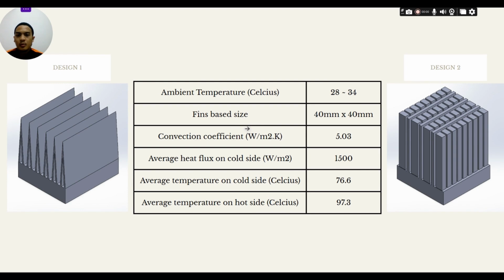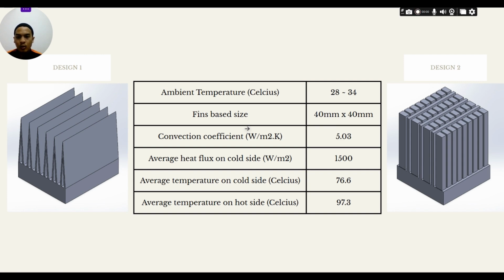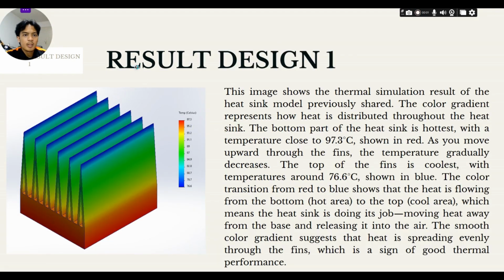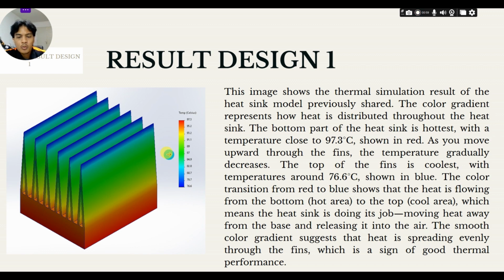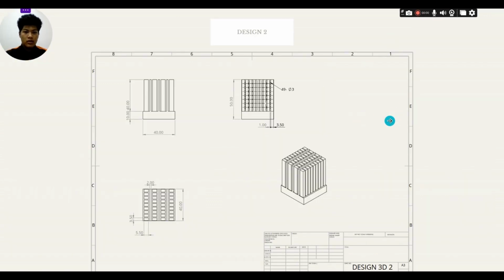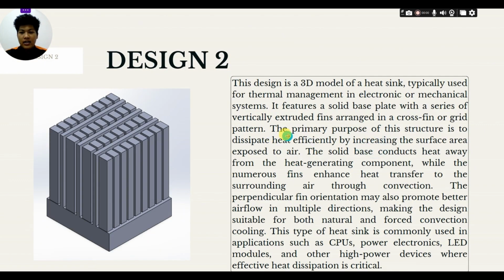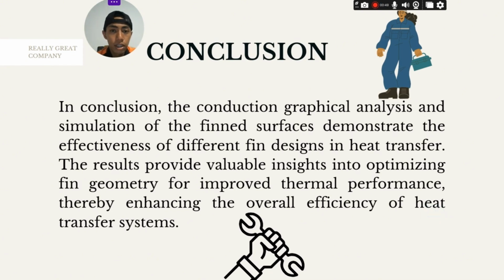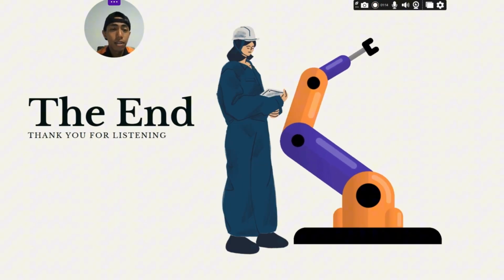BELK2463 Assignment Thermodynamic & Heat Transfer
Prepared by:
1)Aqil Faris Bin Fauzi
2)Muhammad Muqri Bin Razali
3)Muhamad Faris Bin Yahya
4)Muhammad Hafiz Azril Bin Mohd Nordin